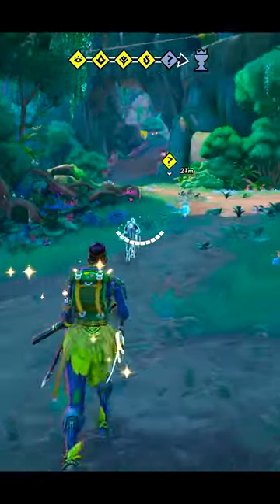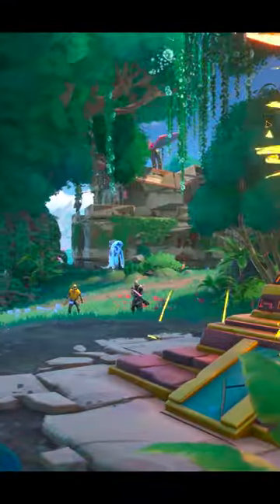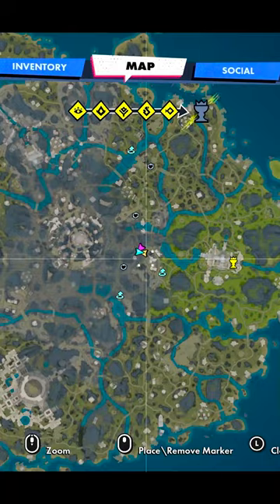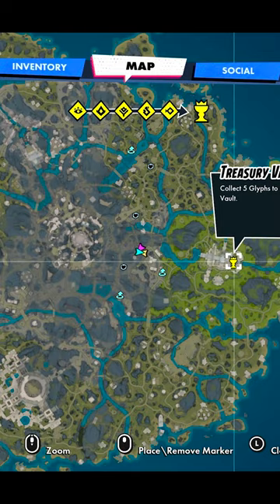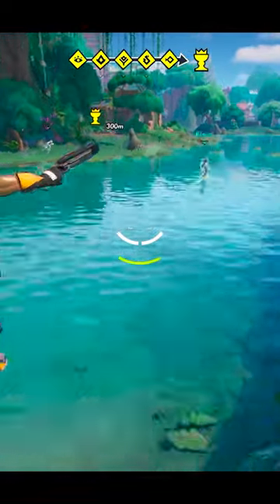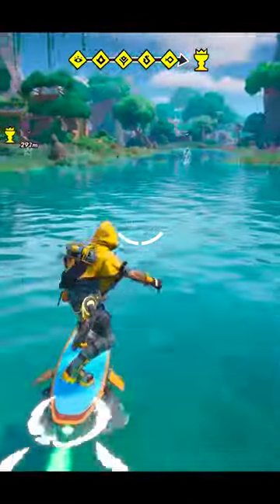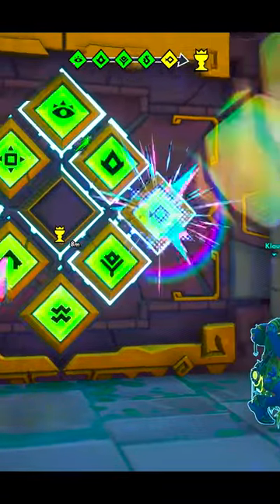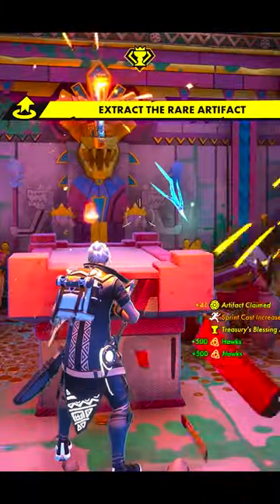Wanna be the ultimate Renegade? Heed Agent Cynthia's advice!